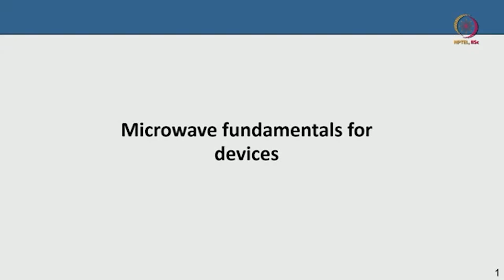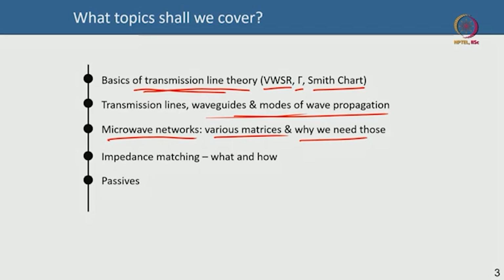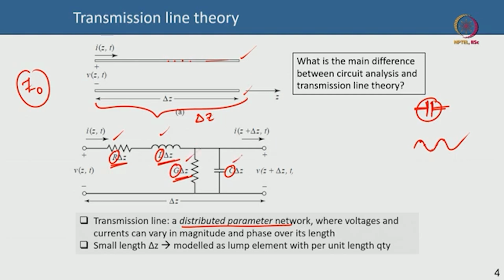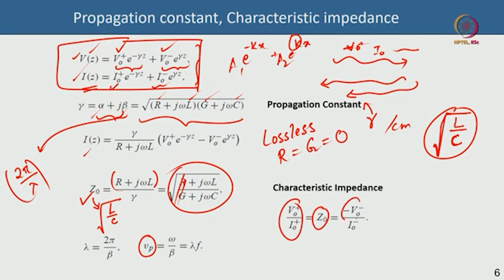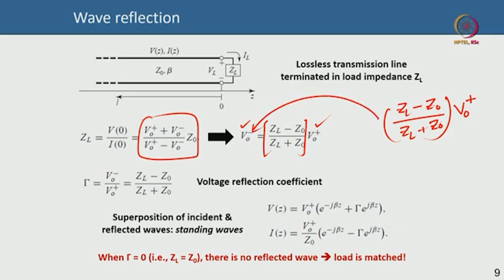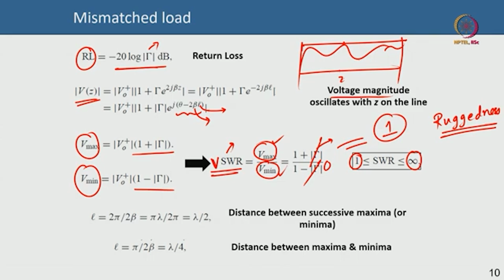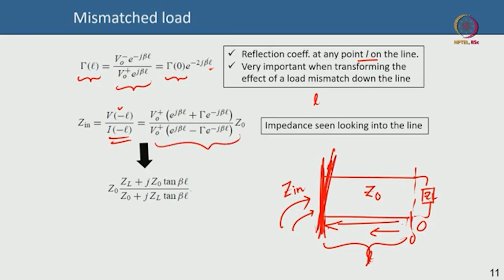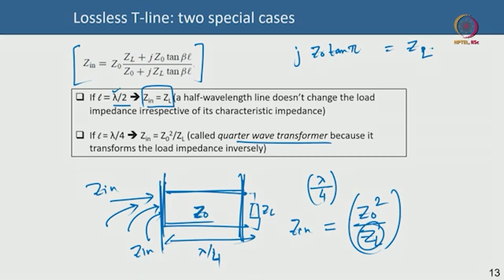SP19 E252 Lecture 50 0613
Subject: Electrical Engineering
Course Name: Basics of Semiconductor Microwave Devices
Name of Presenter: Prof Digbijoy N Nath